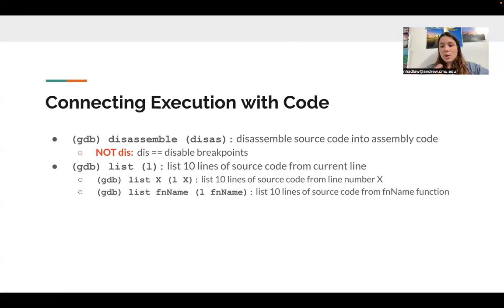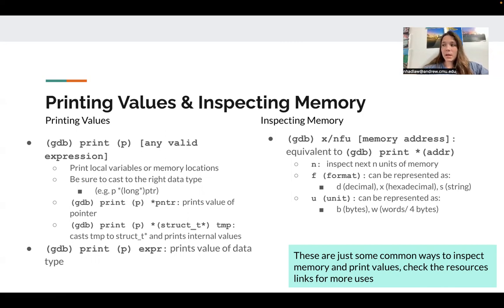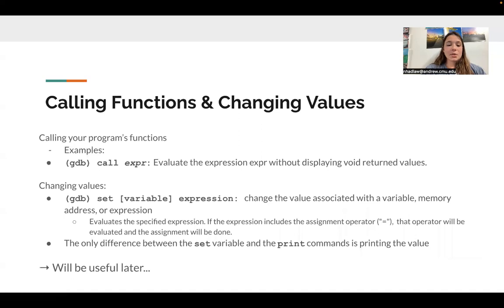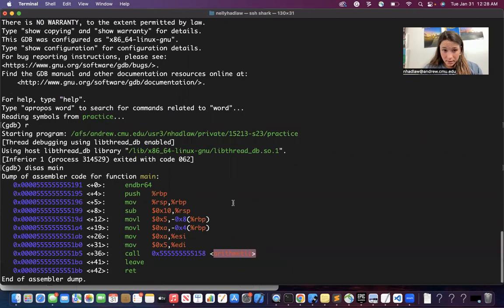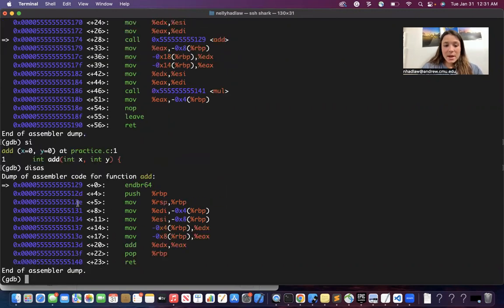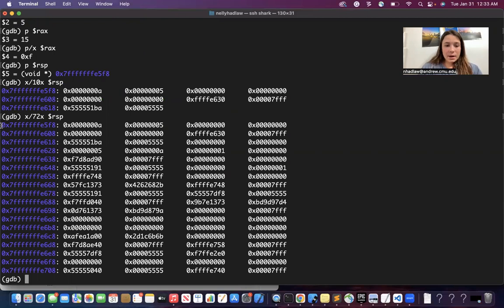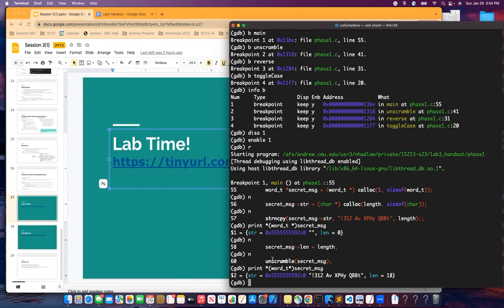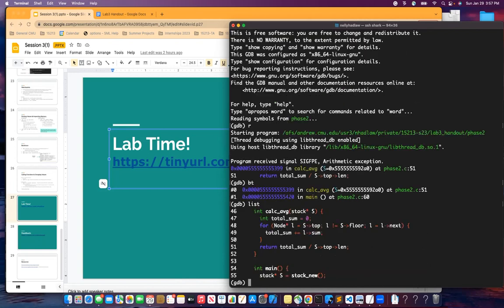15213-s23 GDB Bootcamp 1/29/2021 Part 2